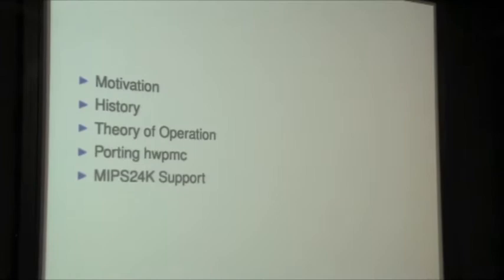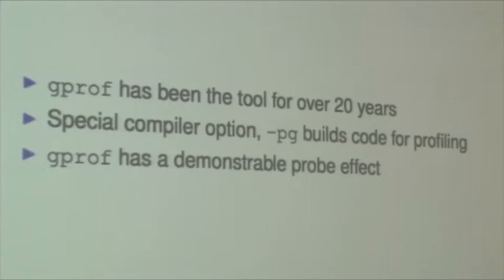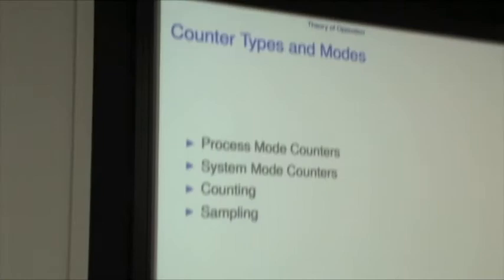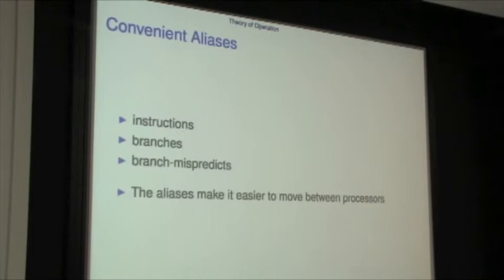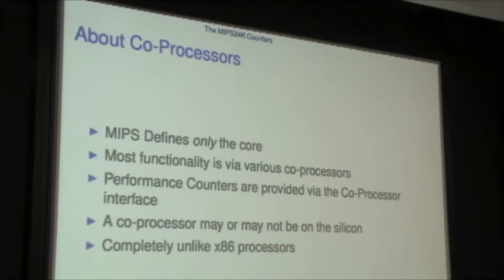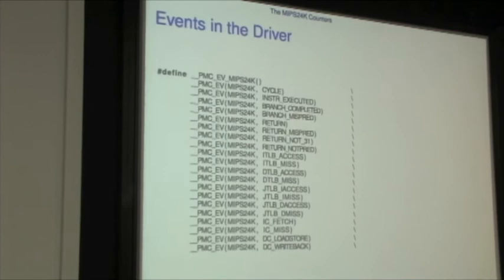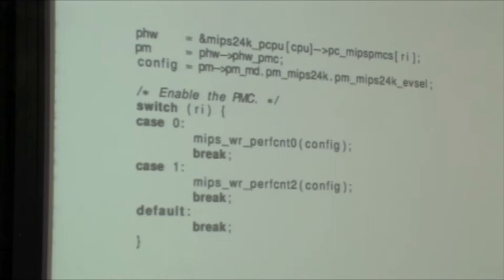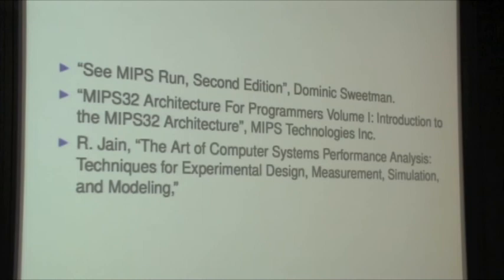George Neville-Neil: Hardware Performance Monitoring Counters on non-X86 Architectures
AsiaBSDCon 2010 paper session.

Abstract:

Hardware Performance Monitoring Counters provide programmers and systems integrators with the ability to gather accurate, low level, information about the performance of their code, both at the user and kernel levels. Until recently these counters were only available on Intel and AMD chips but they have now been made available on alternate, embedded, architectures such as MIPS and ARM. This paper discusses the motivation, design and implementation of counters using the hwpmc(4) driver in the FreeBSD operating system with an eye towards easing future porting efforts.